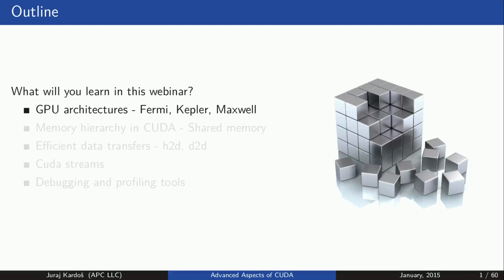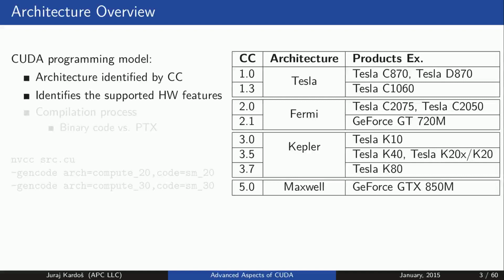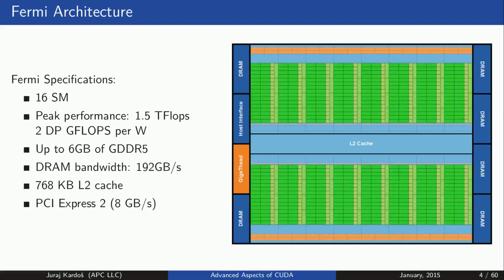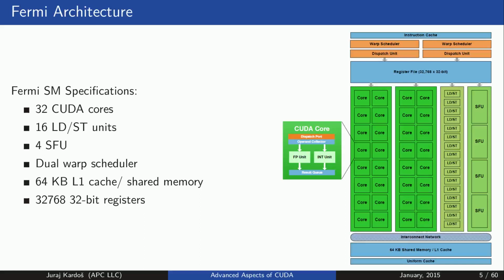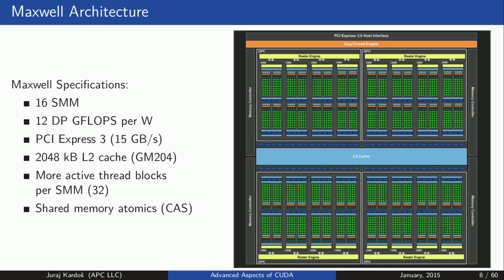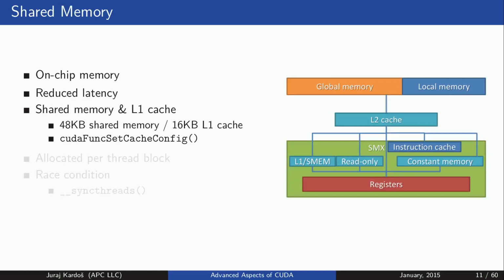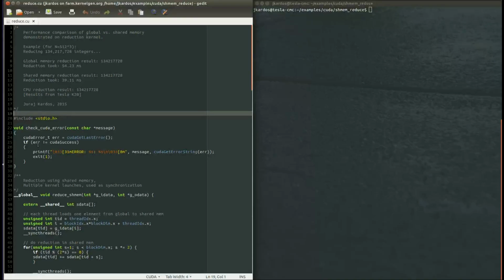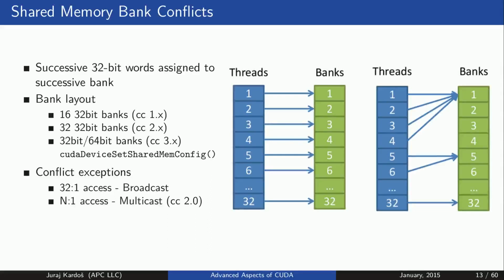Advanced GPU computing: GPU architecture, CUDA shared memory